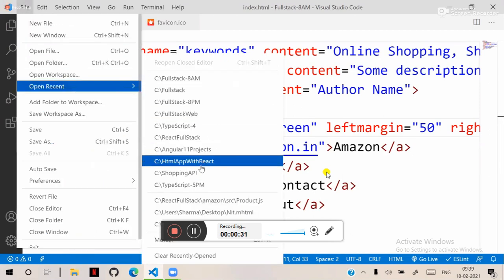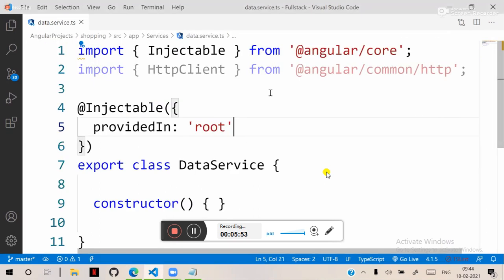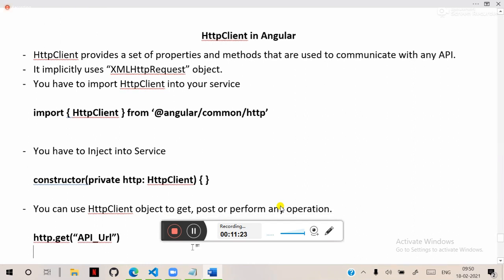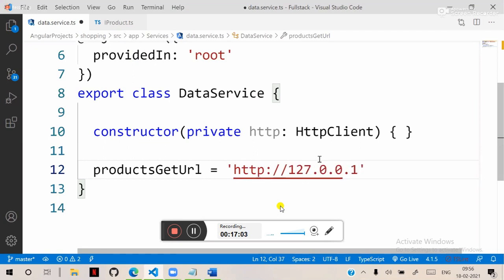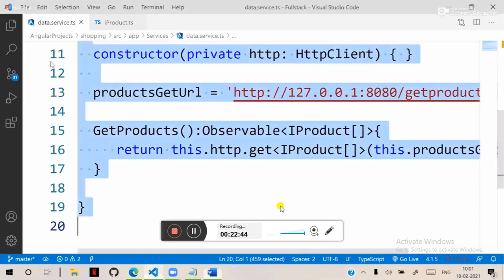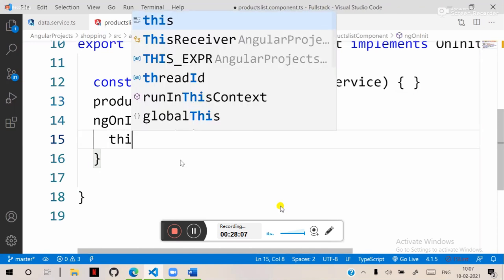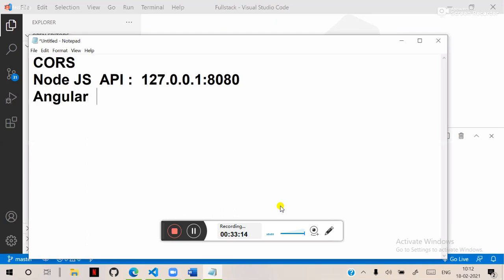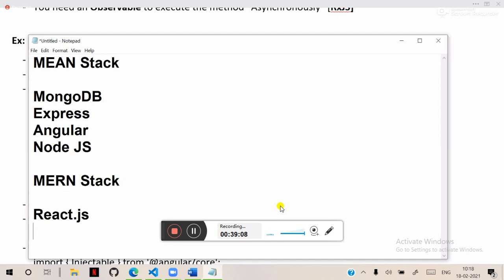Angular class 12